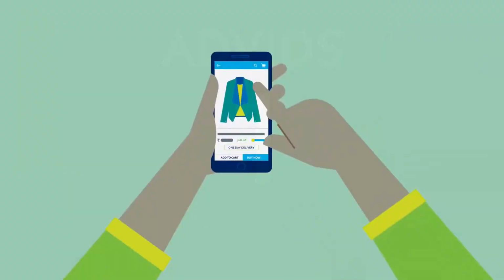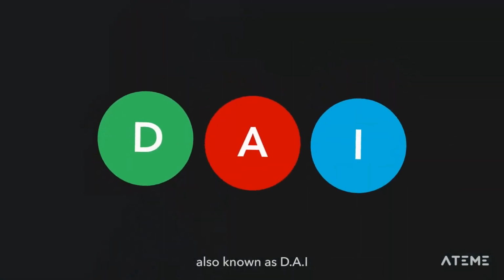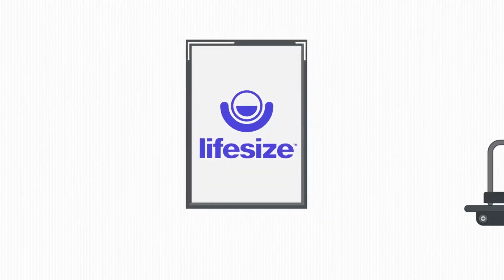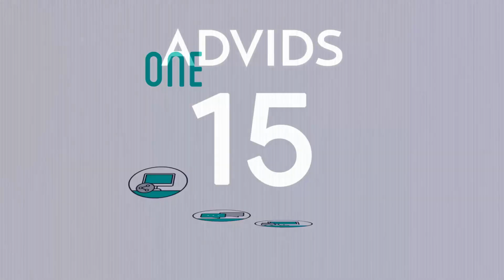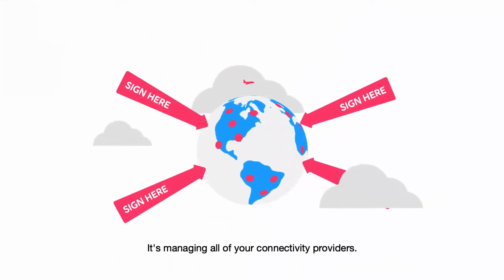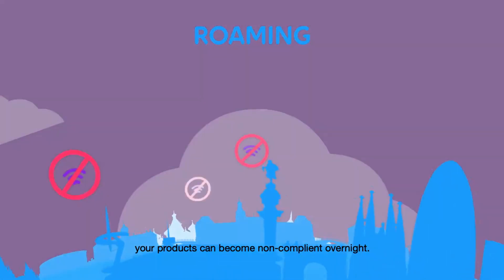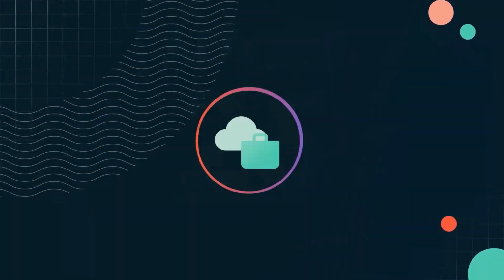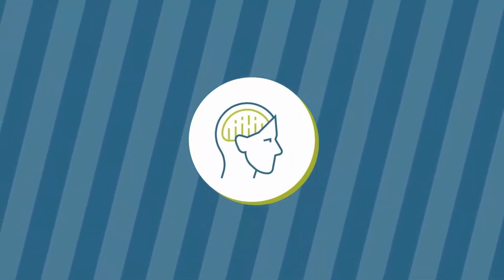28 Software Walkthrough Video | Animated Software Walkthrough Video Examples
28 Software Walkthrough Video | Animated Software Walkthrough Video Examples, Advids.

In this video , we will explore top design styles for software walkthrough video

Browse your way , to find the perfect video style:

00:00 Intro Software Walkthrough Video
00:10 Video Style 1 - Animated Software Product Demo
00:30 Video Style 2 - Software Walkthrough Promo Video Animation
00:50 Video Style 3 - Motion Graphic Software Walkthrough Demo
01:10 Video Style 4 - Software Product Tour Video Explainer
01:30 Video Style 5 - Software Demonstration Video
01:50 Video Style 6 - Motion Graphic Software Quick Start Guide
02:10 Video Style 7 - B2B Software Walkthrough Video Idea
02:30 Video Style 8 - Saas Software Walkthrough Video Idea
02:50 Video Style 9 - Software Walkthrough Video Idea
03:10 Video Style 10 - Animated Software Walkthrough Video Idea
03:30 Video Style 11 - Software Walkthrough Video Guide Idea
03:50 Video Style 12 - 2D Software Walkthrough Sample
04:10 Video Style 13 - Animated Software Walkthrough Sample
04:30 Video Style 14 - Software Walkthrough Animation Sample
04:50 Video Style 15 - Software Walkthrough Demonstration Video Sample
05:10 Video Style 16 - Software Walkthrough Explainer Sample
05:30 Video Style 17 - Software Walkthrough Guide Example
05:50 Video Style 18 - Software Walkthrough Instruction Video Example
06:10 Video Style 19 - Software Walkthrough Intro Example
06:30 Video Style 20 - Software Walkthrough Overview Video Example
06:50 Video Style 21 - Software Walkthrough Screencast Example
07:10 Video Style 22 - Software Walkthrough Tutorial Video Idea
07:30 Video Style 23 - Product Software Walkthrough Idea
07:50 Video Style 24 - Software Walkthrough Explainer Video Example
08:10 Video Style 25 - Software Walkthrough Demonstration Example
08:30 Video Style 26 - Software Walkthrough Feature Video Sample
08:50 Video Style 27 - Software Walkthrough Demo Sample
09:10 Video Style 28 - Software Walkthrough Demo Video Example

Advids.co has worked with 4000+ businesses globally to create their video marketing content. Talk to our creative directors on your video marketing goals. We design custom bespoke videos to get your message amplified.

More related videos from Advids -

C3VT53